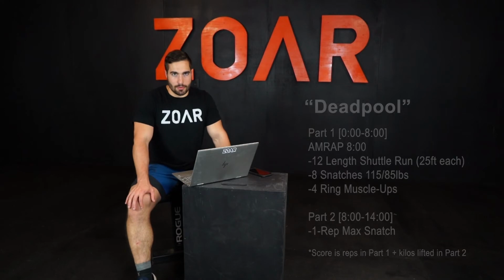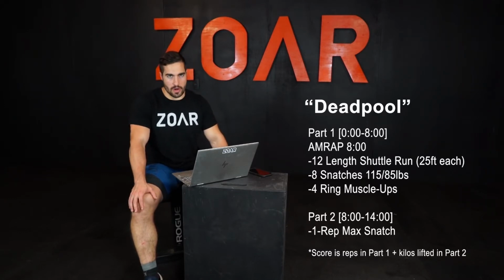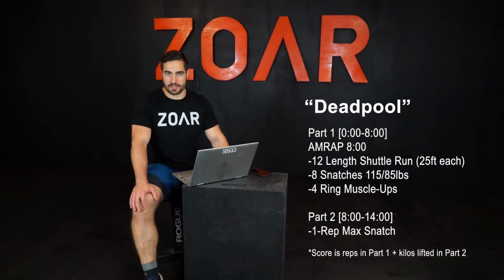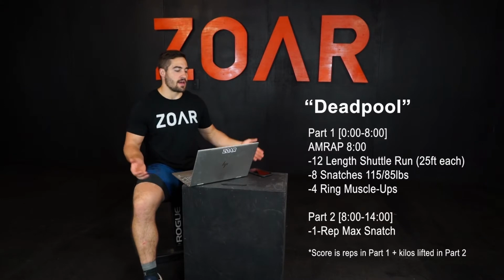"Deadpool" | Running, Muscle-Ups & A Max Snatch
"Deadpool"
AMRAP 8 Minutes
-12 Length Shuttle Run (25ft each)
-8 Snatches 115/85lbs
-4 Ring Muscle-Ups
...immediately into...
6 Minutes to Find:
-1-Rep Max Snatch
*score is reps in part 1 + kilos lifted in part 2
(Example: 3 Rounds + 3 Reps, 100kg is a final score of 175)

Warm-Up Protocol
Row 1k @ ramping pace
2 Rounds
-30s Alt Lizards
-30s Banded Good Morning @ controlled tempo
-30s Dip Stretch
-30s Elevated Cat Pose
C. Movement Prep
ZOAR Run Warm-Up
Move Through...
-Scap Pull-Ups (3 x 5)
-Beat Kips on the Rings (3 x 5)
-Ring Row with Max Iso Squeeze @ the top (3 x 3)
-Ring Dip; Strict (3 x 3-5)
Prep RMU (or) Your Scale
Parts 3 & 4 Snatch Warm-Up
Build to 85% in your Snatch 1RM, all singles
2 Rounds
-6 Length Shuttle Run (25 ft each)
-4 Snatches 115/85lbs
-2 Ring Muscle-Ups